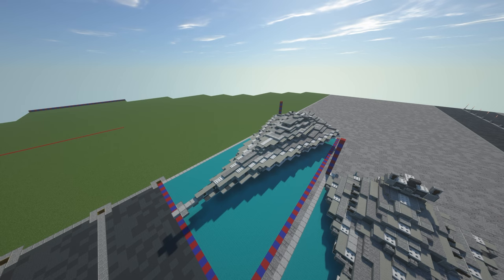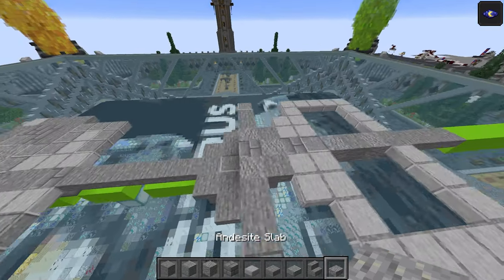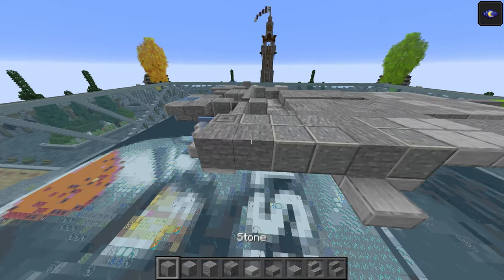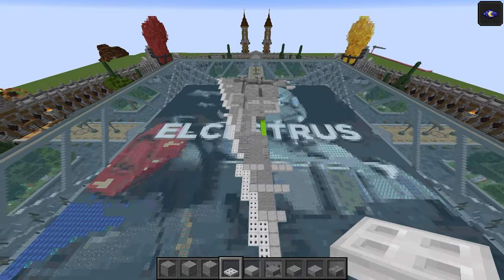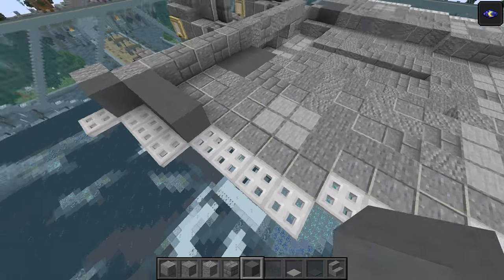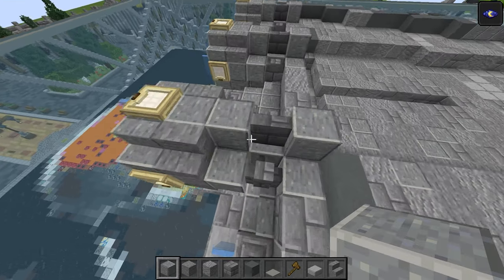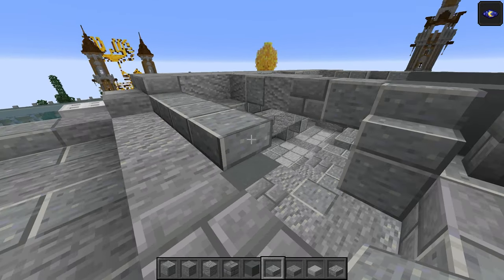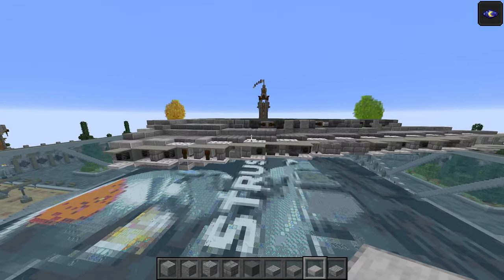First Order Resurgent-Class star destroyer | Minecraft Star Wars tutorial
Build description: The Resurgent-class Star Destroyer, also known as the Resurgent-class Battlecruiser, the Resurgent Star Destroyer, or the First Order Star Destroyer was an iconic model of battlecruiser and Star Destroyer built by Kuat-Entralla Engineering. It saw service in the First Order Navy in the Unknown Regions after the signing of the Galactic Concordance. Based on the Imperial-class Star Destroyers of the Galactic Empire, it featured advanced weaponry and extreme size and represented the might of the emergent First Order throughout the galaxy. It was still considered a new model by 34 ABY.

Video timestamps:
00:00 Intro
02:37 Layer 1-2
06:42 Layer 3
13:37 Layer 4
26:14 Layer 5
39:00 Layer 6
50:22 Layer 7
59:18 Layer 8
1:07:39 Layer 9
1:11:24 Layer 10-11
1:15:57 Post Build Showcase